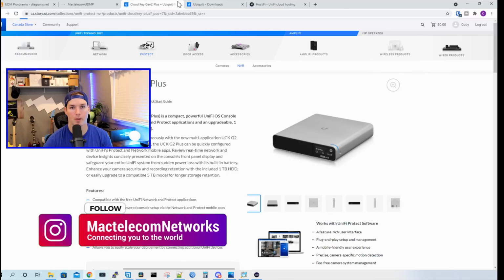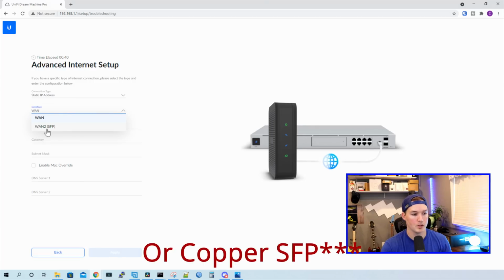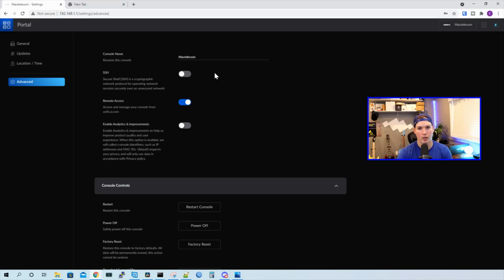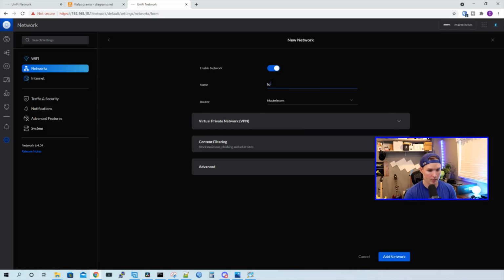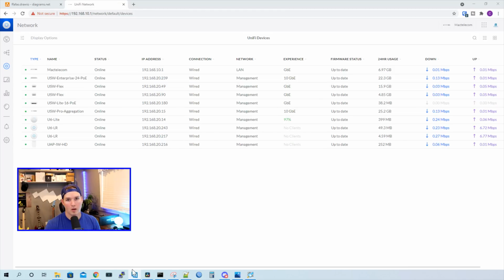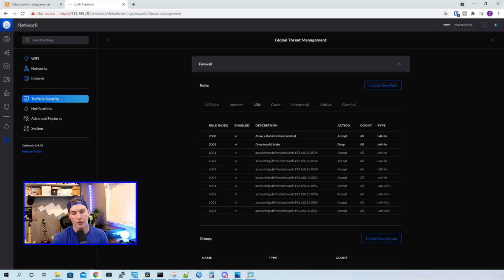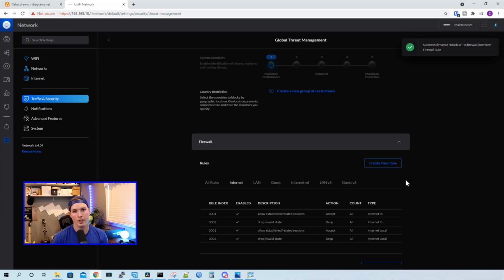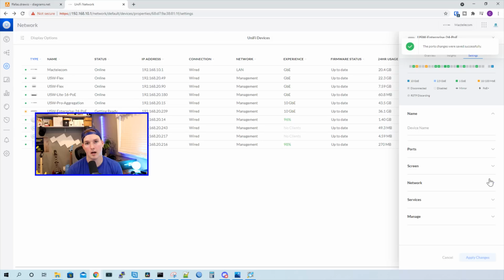Complete Unifi Configuration New User Interface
In this video we configure a Unifi network from start to finish using the new user interface. I show you the network topology I am using, we adopt out Unifi access points and Unifi switches. I create vlans, WIFI network , firewall rules and we configure threat management.

◾Canadian Amazon Store front:

◾USA Amazon store front:

Intro 0:00
How to deploy Unifi network controller 0:50
Looking at my network topology 1:31
Setting up UDM pro 3:20
Looking at UDM pro settings 6:04
Adopting switches and access points to network controller 10:20
Creating VLANS  10:45
Creating WIFI Networks 12:40
Device firmware upgrades 14:05
Setting wired devices into a vlan 15:17
Unifi Firewall rules and Unifi Threat management 16:48
Final thoughts 26:06